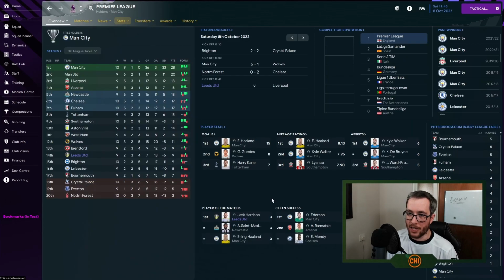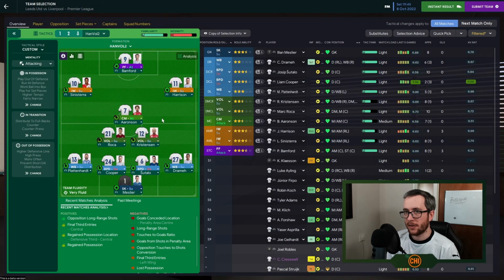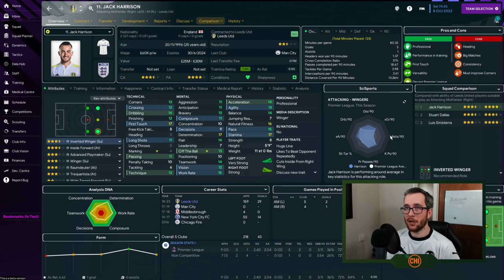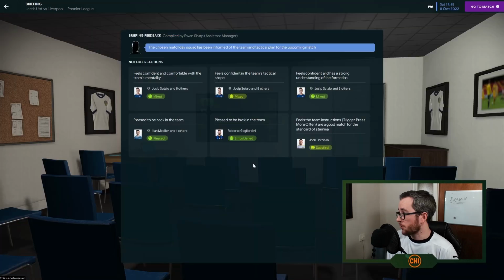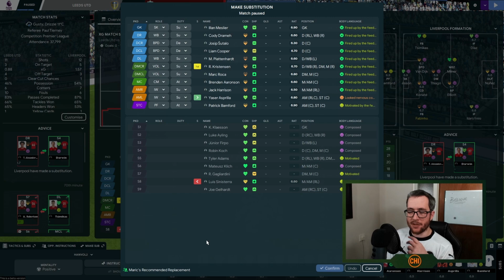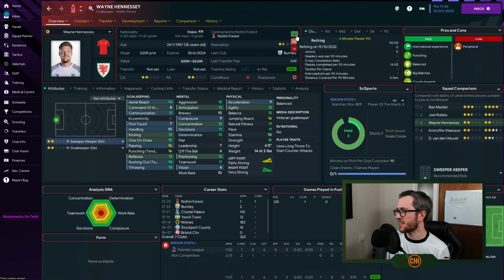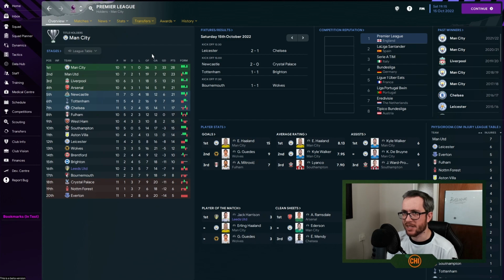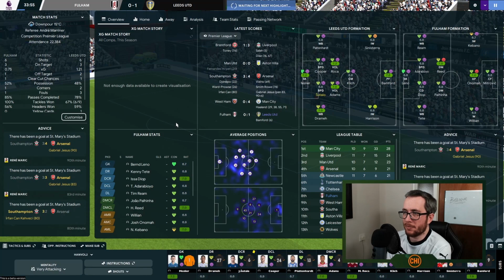FORMATION CHANGE ALREADY! | #4 - Leeds United | Football Manager 2023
Welp, back to Ol' Familiar, I guess. Welcome back, Volantes.

Timestamps:
0:00 - Catch Up
0:41 - Liverpool
8:51 - Fulham